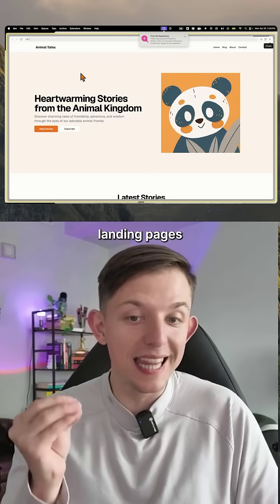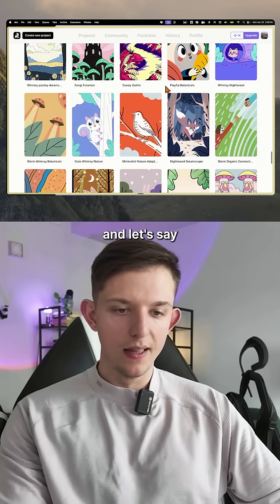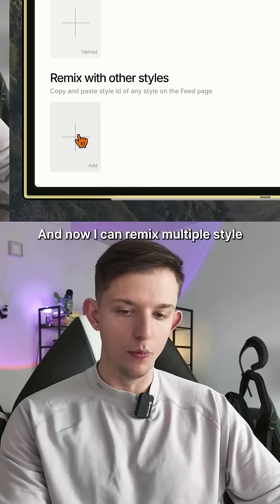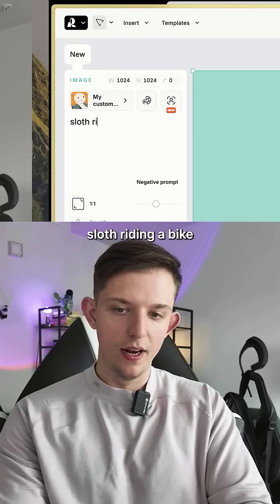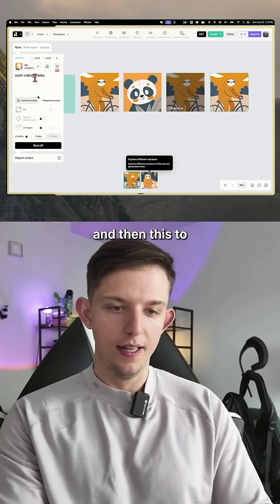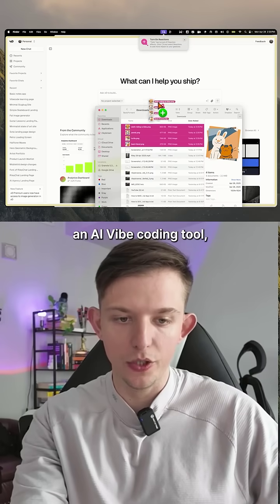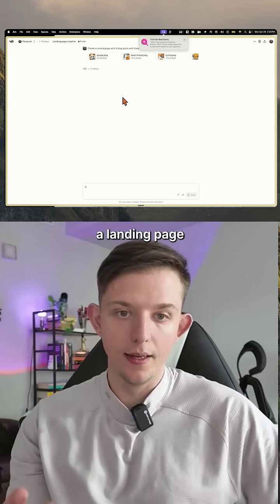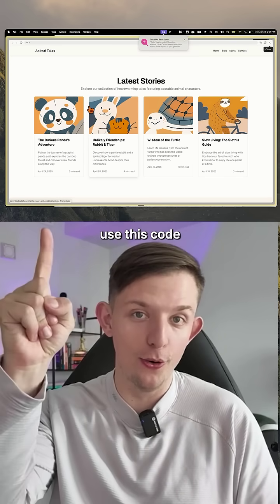AI Landing Page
Recraft now has an insane Style Library and Style Mixing that allow you to find a unique style and consistently use it to design landing pages.  I got early access so the UI looks slightly different now but the features are still the same.